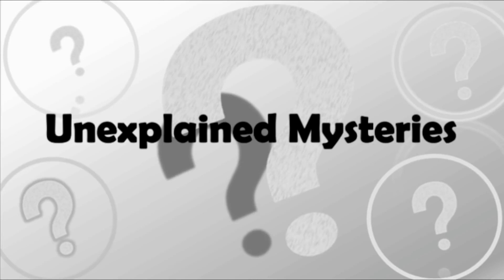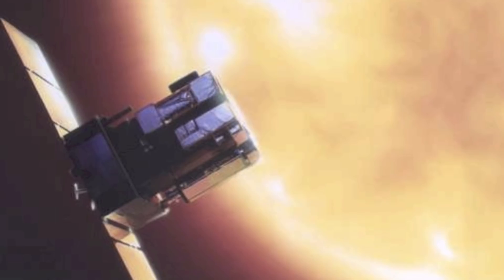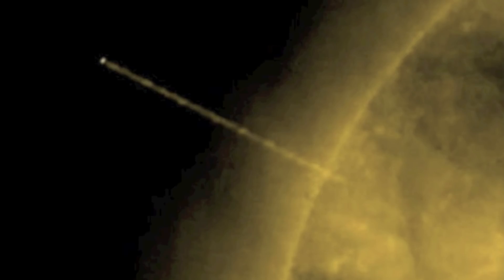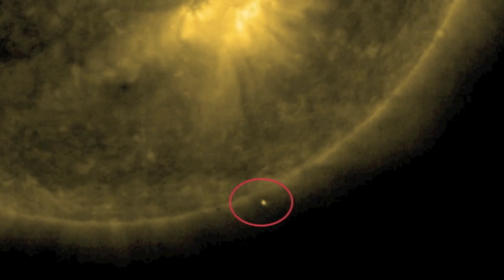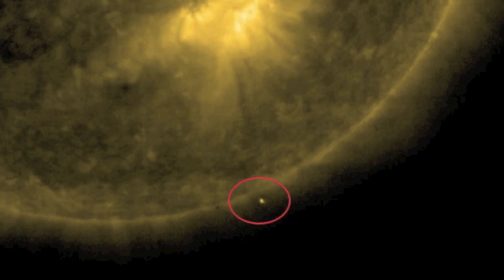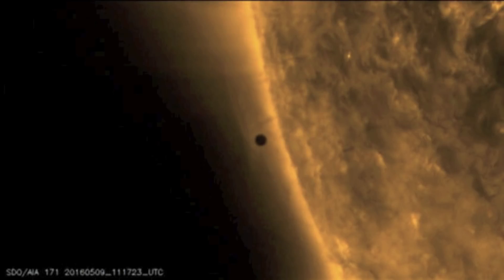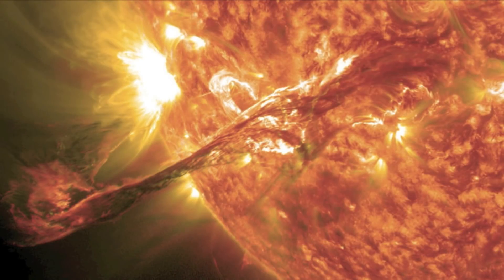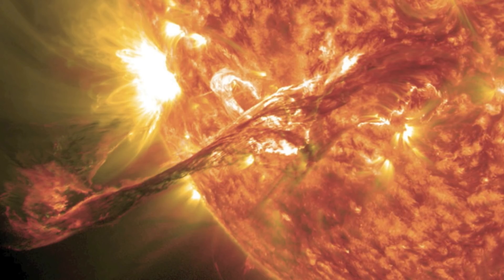Helioviewer Images Show Something The Size Of Jupiter Leaving Our Sun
Helioviewer images show something the size of Jupiter leaving our Sun. We take a look at these images captured by the Helioviewer.

Theorists have come forward and said that a Jupiter sized object can be seen leaving the Sun. There are some that believe these crafts use the Suns energy as fuel to power their crafts, and this is why so many objects are seen near the Sun. One individual said the following about the photo "I'm an avid watcher of the Helioviewer and I've seen some strange things. I think this photo is real, it shows what it looks like. An object flying out of or into the Sun. If you watch the Sun for an extended period of time you're likely to see these objects too.